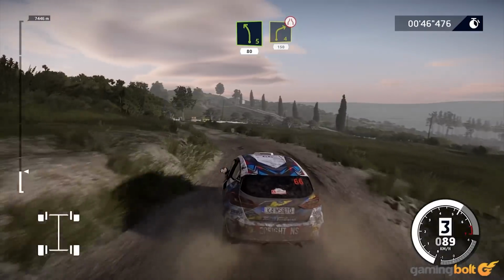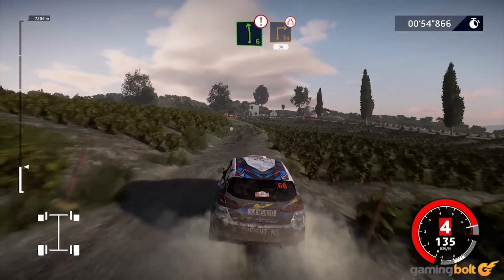WRC 10 Review - The Final Verdict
As compared to past versions of the WRC franchise, WRC 10 doesn’t add an incredible amount. Its Anniversary Mode is a great new place to see the history of the sport, and some of the tweaks are welcomed, but I don’t see it as a huge upgrade over last year.

As it compares to other racing games, though, anyone looking for that feeling of rallying, especially requiring pinpoint precision and dynamic car changes, has another fantastic experience built for them, and anyone who hasn’t experienced the series before can jump into the best game in the series so far and find the best long-distance rally package on the market.